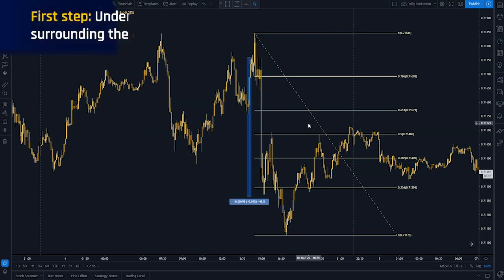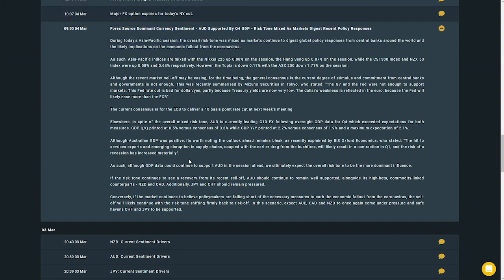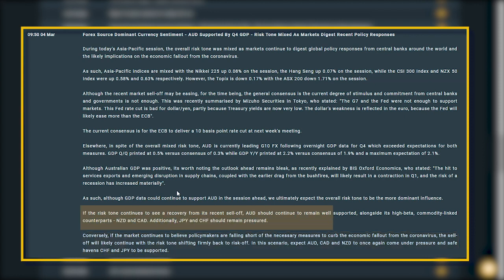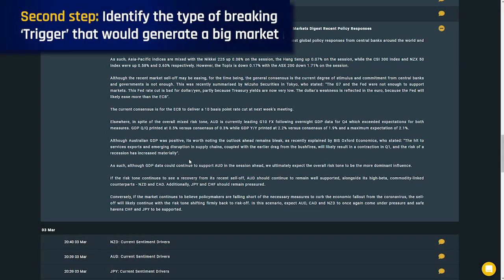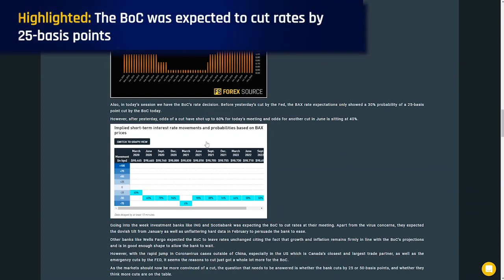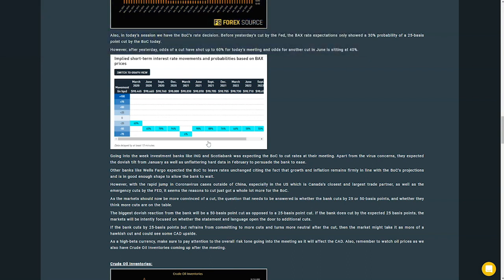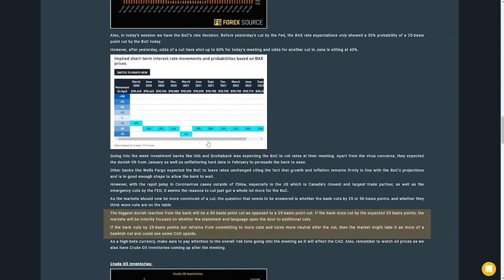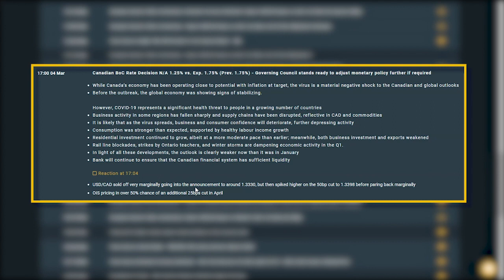Trade Example: Trading The CADCHF With A Dovish BoC Rate Statement